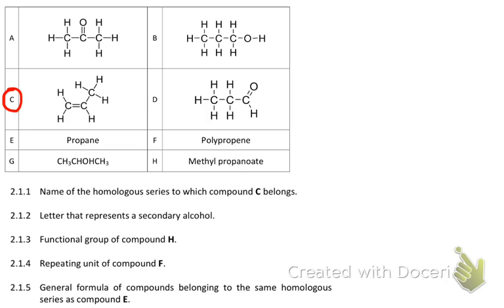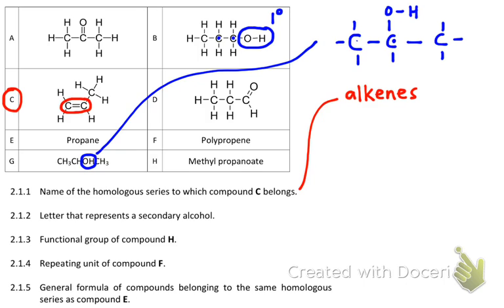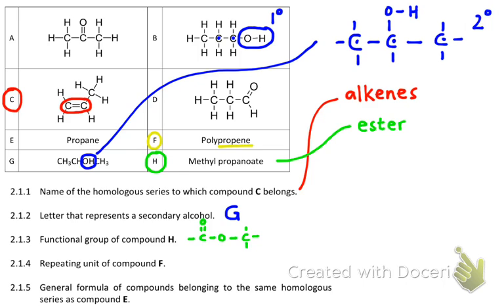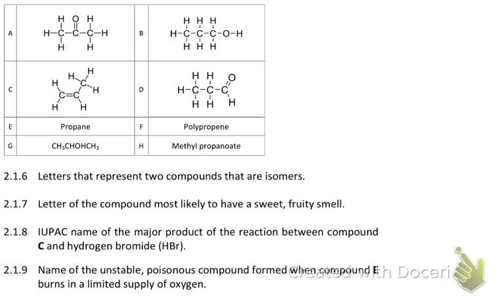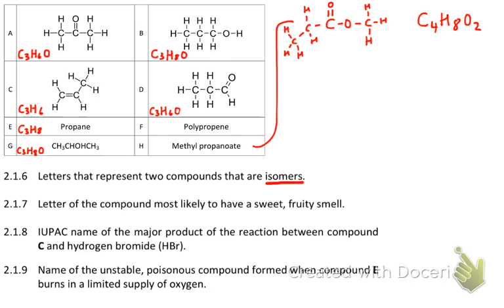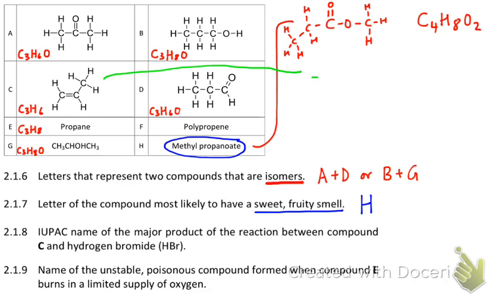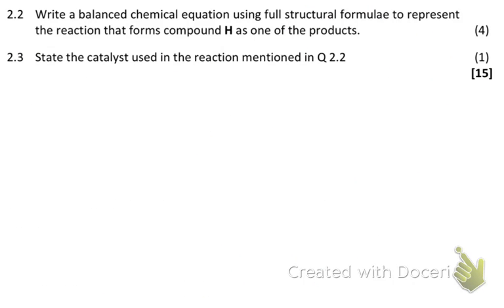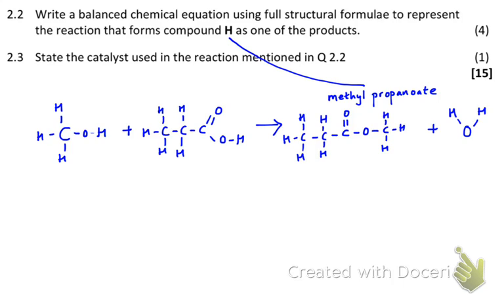PHS Gr 12 Chemistry June 2014 Q2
Answers to question 2